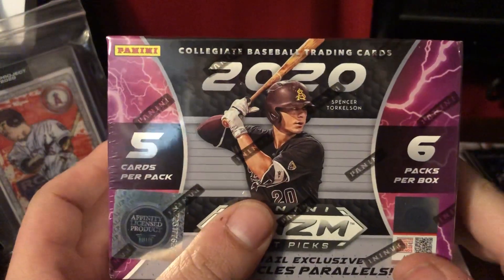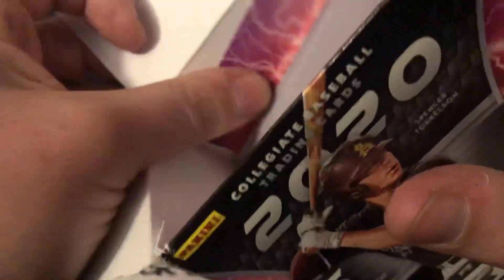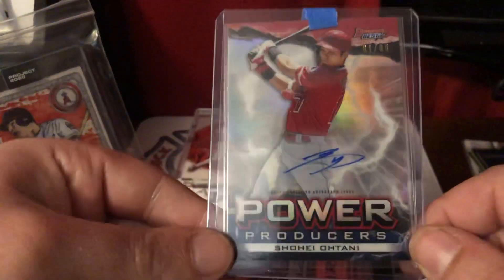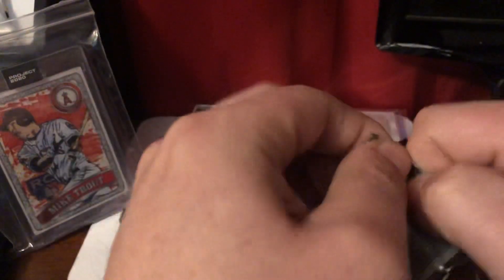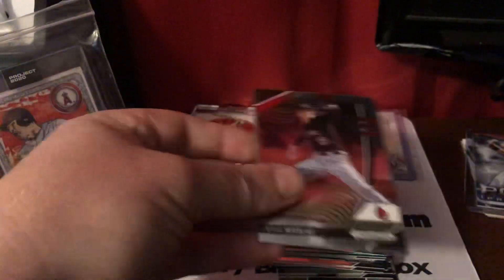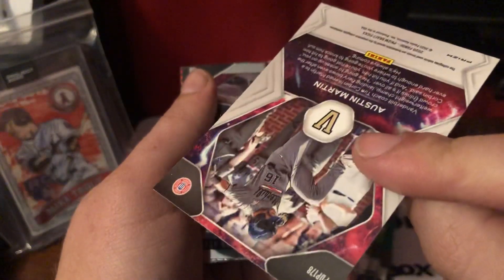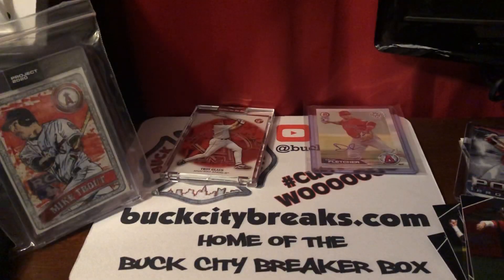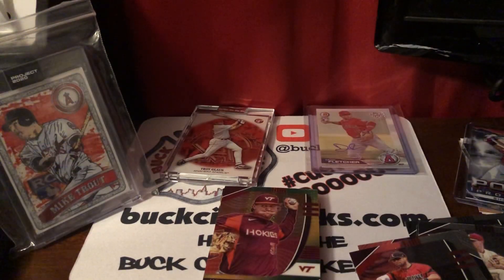Bullpen Breaks: 2020 Panini Prizm Draft Picks Box 1